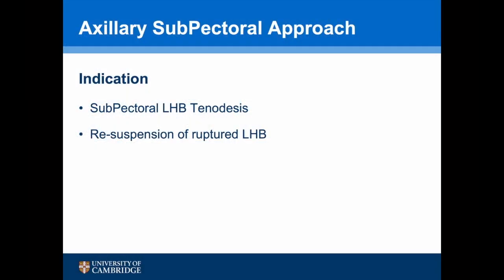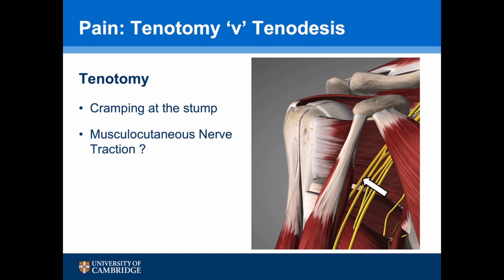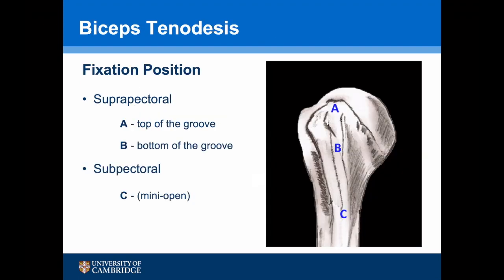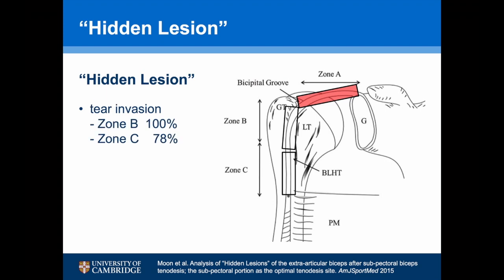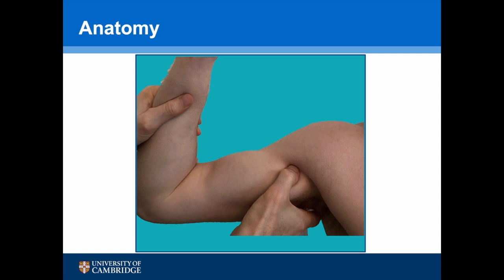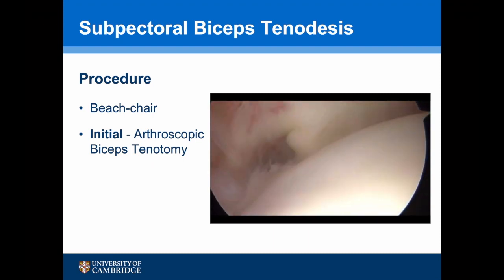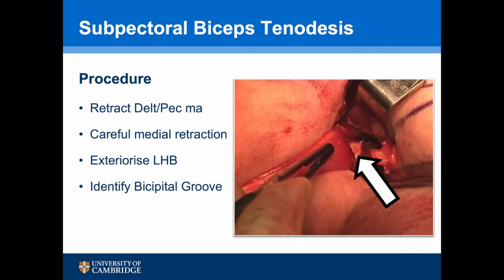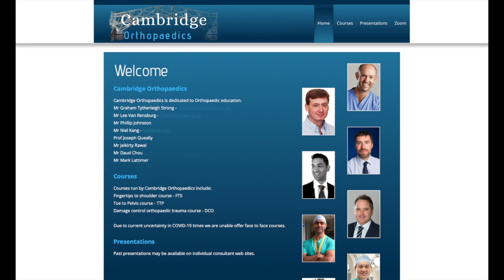SubPectoral Axillary Approach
A narrated video describing the surgical approach and indications for use of the SubPectoral Axillary Approach to the Long Head of Biceps.
Presented by, Mr Graham Tytherleigh Strong

0:00 Overview & Indications
0:12 Tenotomy v Tenodesis
1:05 Biceps Tenodesis
1:56 Anatomy
2:36 Subpectoral Biceps Tenodesis

▬ Suggested videos ▬▬▬▬▬▬▬▬▬▬
Cambridgeorthopaedics  - interactive orthopaedic education